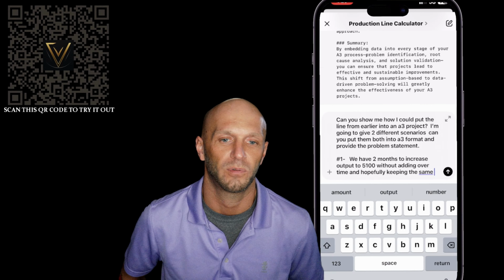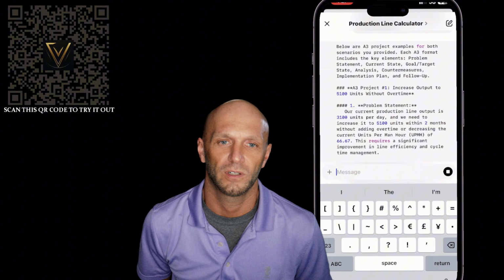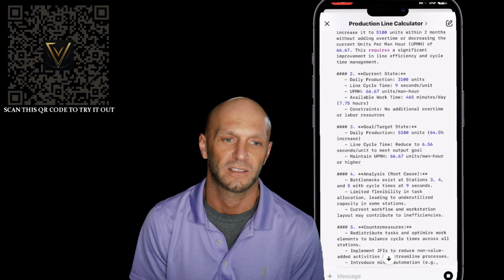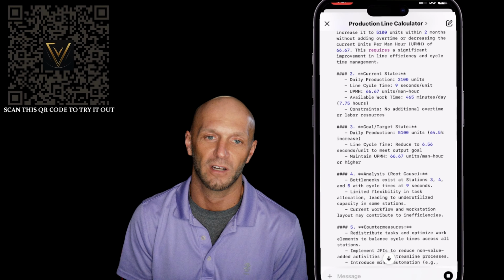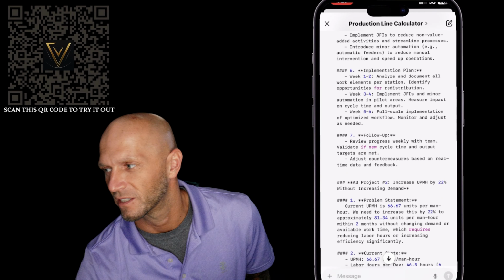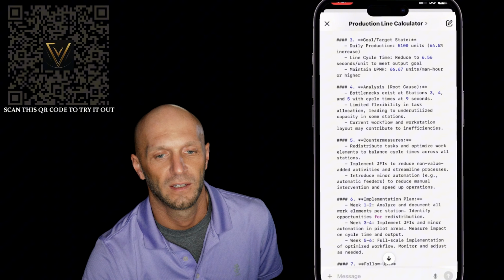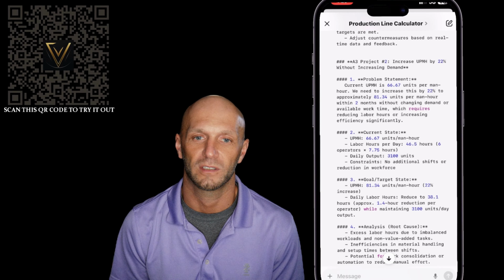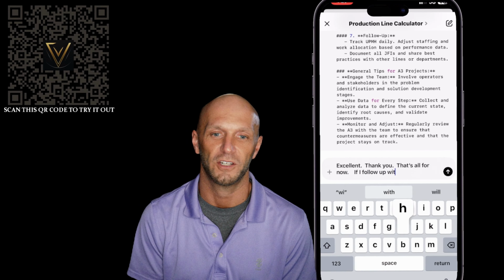Production Line AI Bot - Part 2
Production Line GPT

This AI will:
 - identify your bottleneck
 - calculate max output per hour based off bottleneck
 - simulate different scenarios
 - offer suggestions for implementation
 - calculate UPM and Labor Cost Per Piece
 - format as an A3 with problem statement and milestones
 - and more